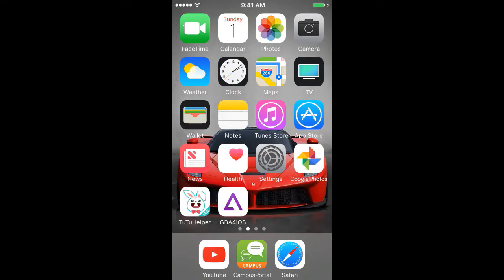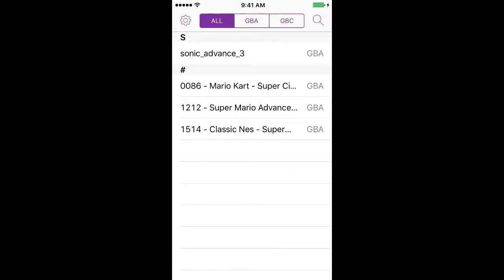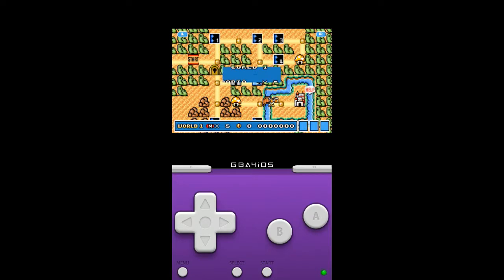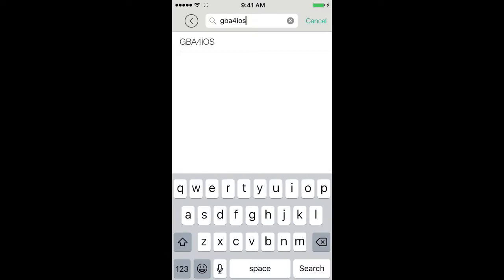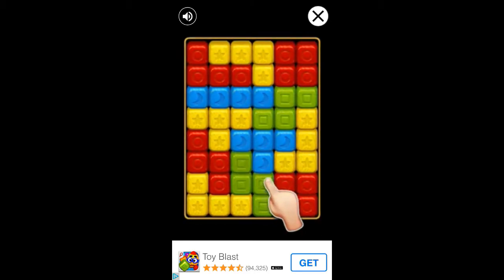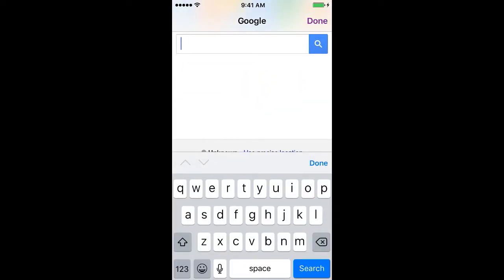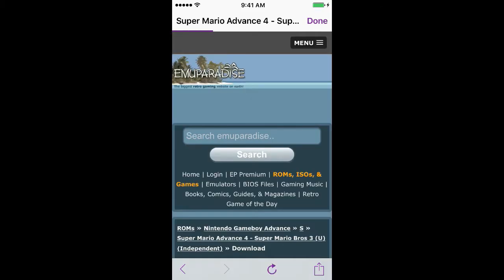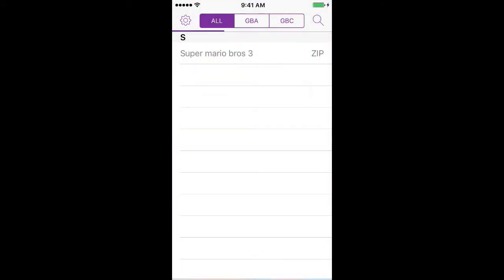Insanely Awesome!!! How to get Gba4ios Play Free ( Game Boy Advance) Games!!!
Play Free Game Boy Advance games !!!
Hoe you guys enjoyed the video!!!
Lets try to go for 5-7 thumbs up!!!